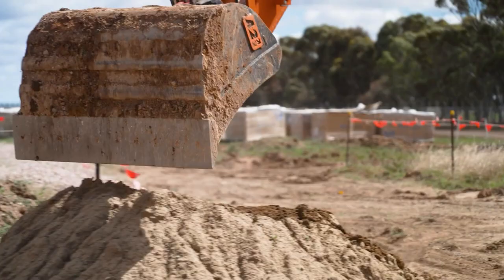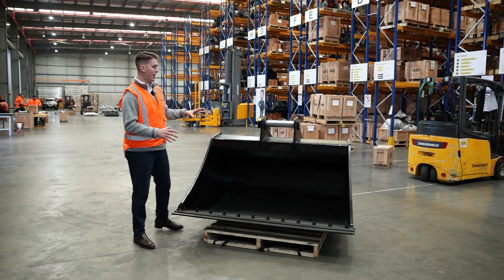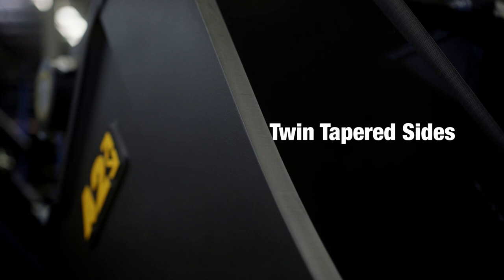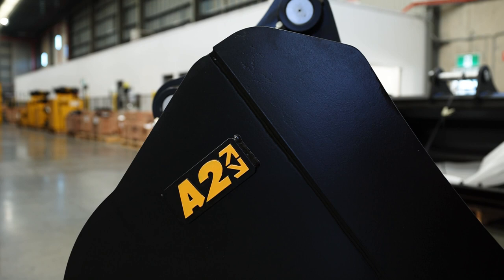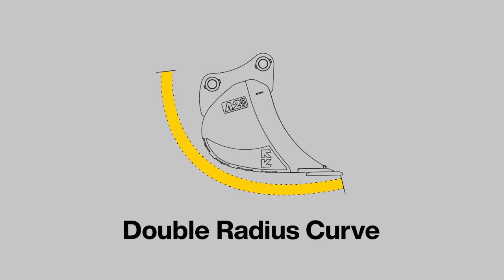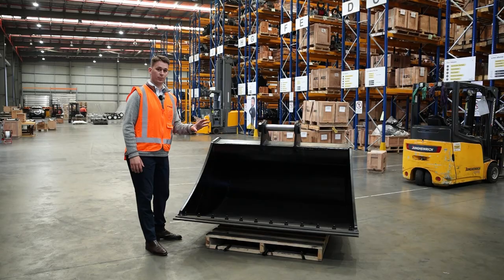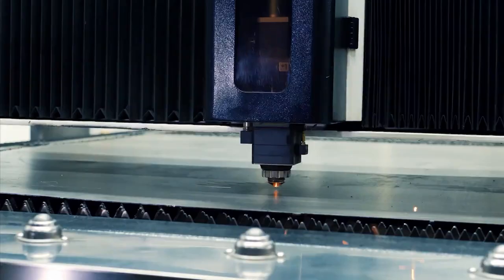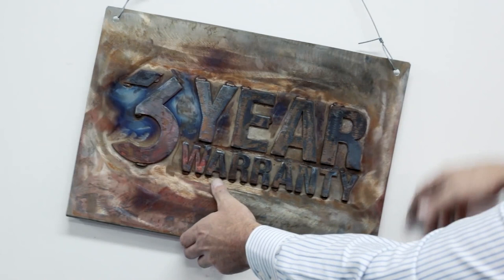Mud Bucket Mk3 - Everything you need to know.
Mud Bucket
The new and improved A2 Mk3 Mud Bucket is designed to improve the efficiency of excavation equipment and save operators’ time. Watch this video to learn how this durable bucket with a hardened frame is using less drag to deliver quicker cycle times of material. The squat profile will maximise power and output, ensuring optimal productivity on any worksite.

Attach2 is a premium attachment supplier with manufacturing hubs and offices in New Zealand, Australia and North America. We do more than just make attachments; we work with our end-users and dealers to make operator-centric attachments that improve productivity and user friendliness.

Fast Fulfilment - Quality Assured – Excavator Performance – Product Utility

We Supply: Hydraulic Quick Couplers, Tilting Hitches, Buckets, Wide Buckets, Mud Buckets, Tilt Buckets, Trench Buckets, Spade Buckets, All in One Buckets, Multi Grab Buckets, Rotating Grabs, Rippers, Root Rakes, Track Guards